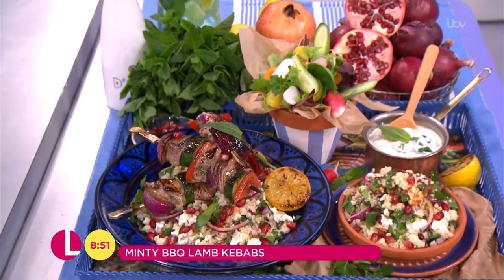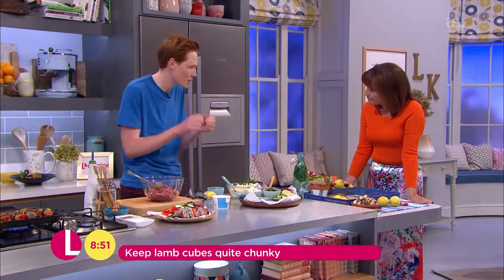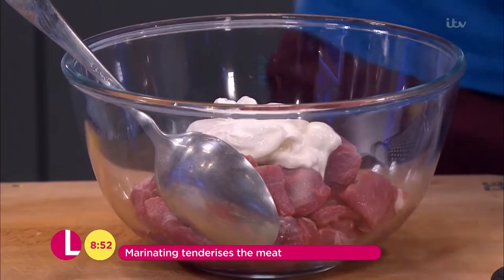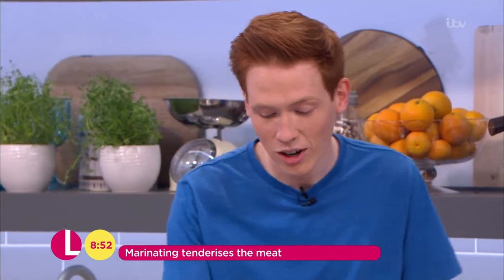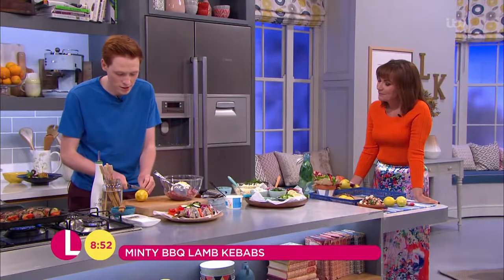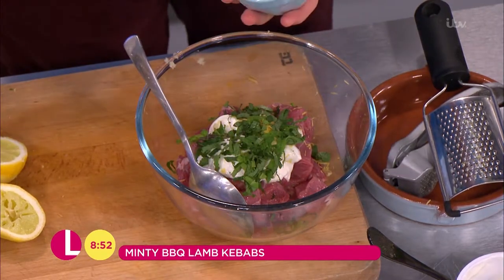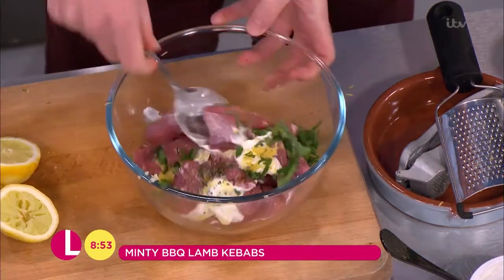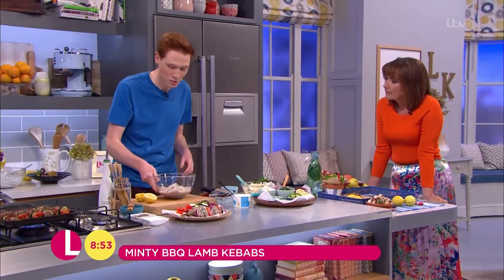Andrew Smyth Marinades the Lamb for His BBQ Lamb Kebabs | Lorraine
Andrew mixes the lamb chunks with natural yogurt, crushed garlic, lemon zest, lemon juice, mint, olive oil, salt and pepper.